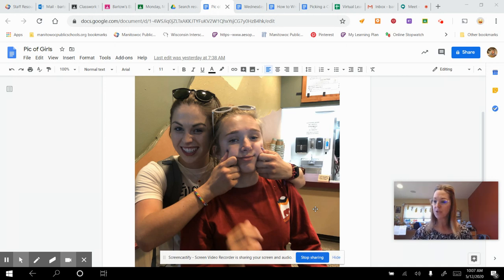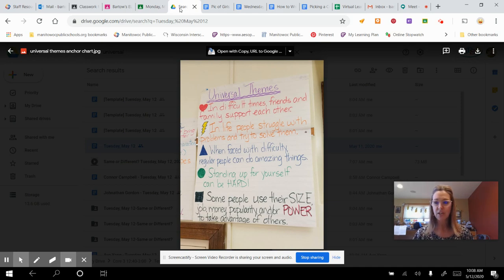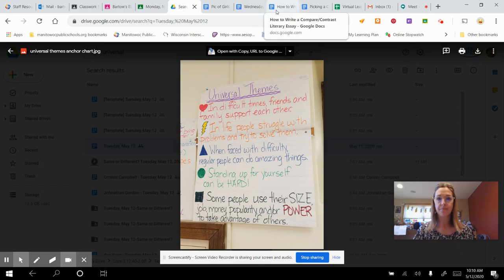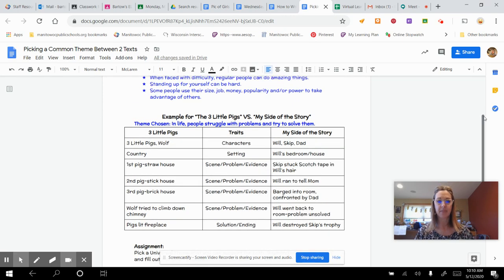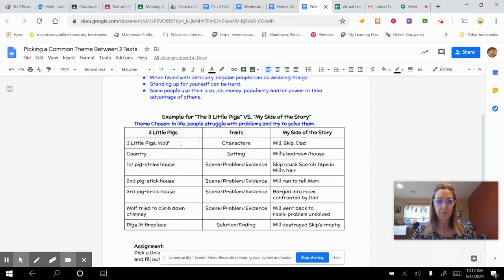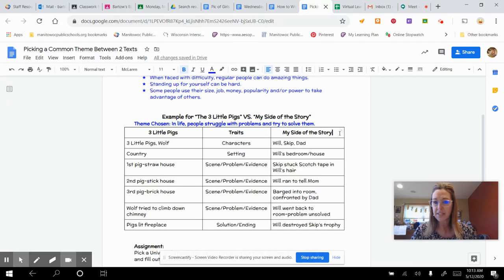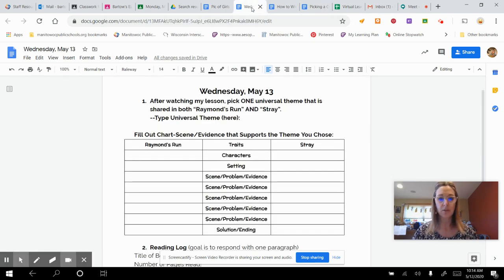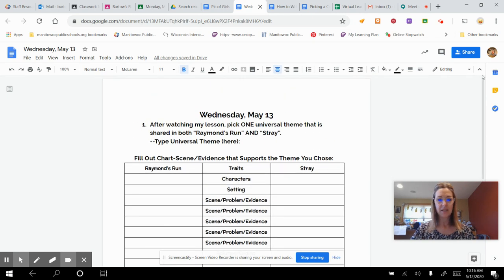One Common Universal Theme for 2 Stories-May 13, 2020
One Common Universal Theme